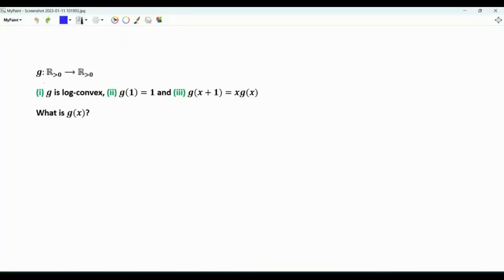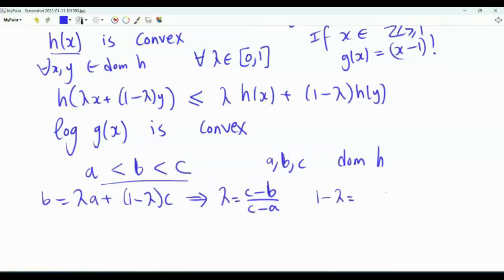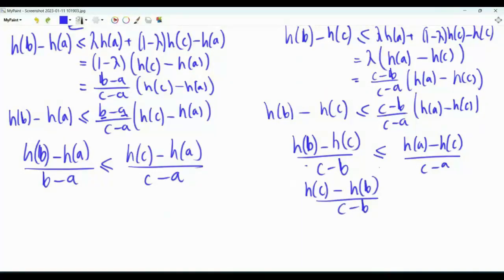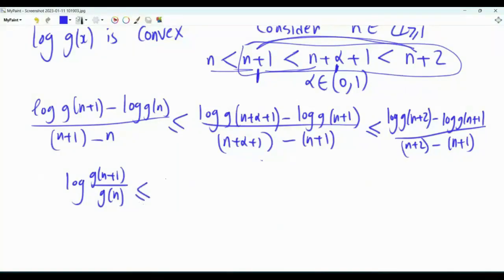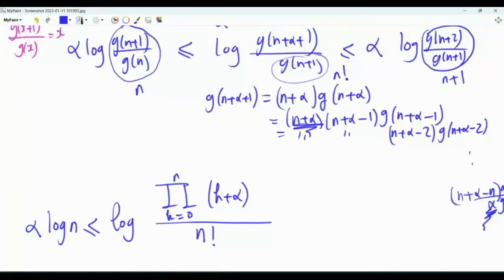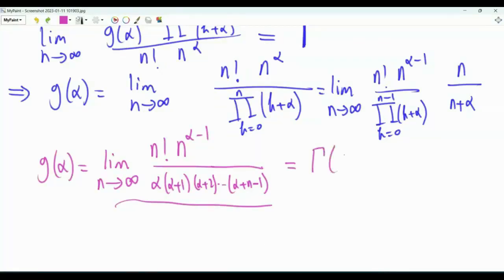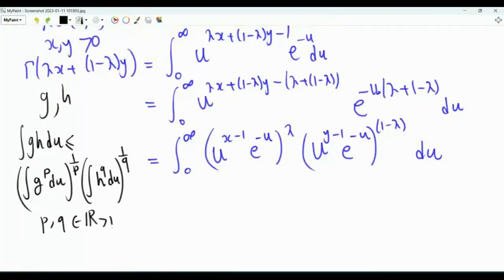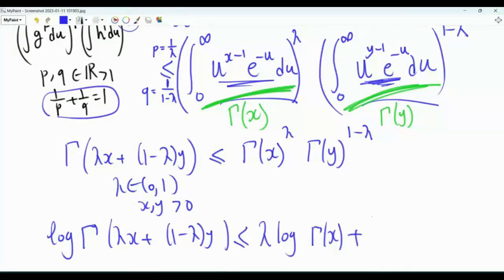f:(0,∞)→(0,∞), f(1)=1, f(x+1)=xf(x), f is log-convex. What is f(x)?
Bohr–Mollerup theorem
Deriving the integral representation of the gamma function from the limit definition:

Logarithmic convexity
Holder inequality - Hölder's inequality
Secant inequality for convex functions